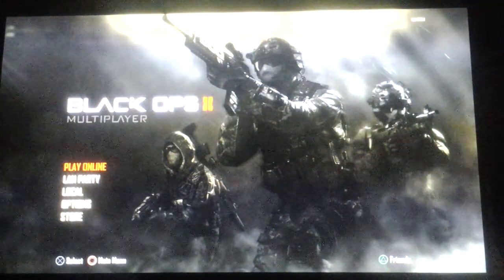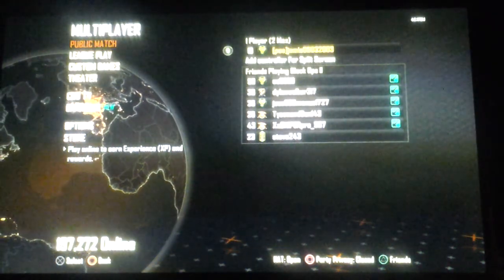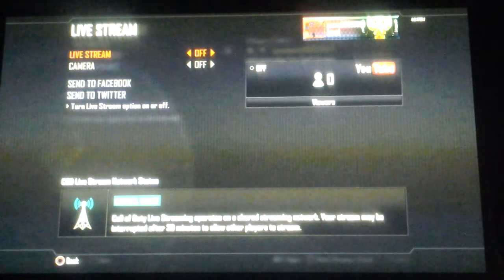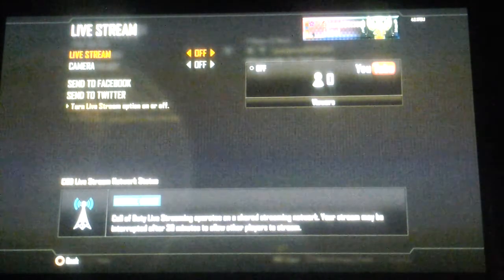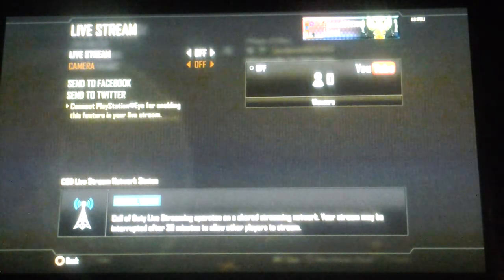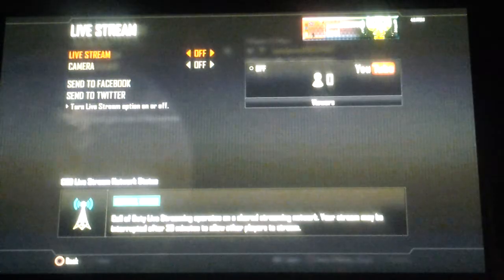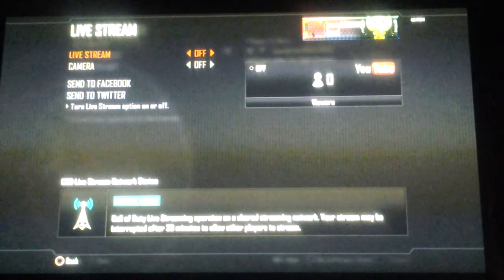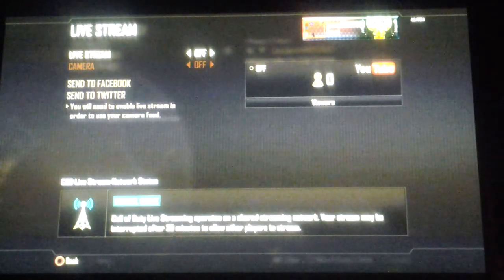Cod black ops2 how to do a livestream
PSN: jamie06032003
Friends youtube: crazyboy